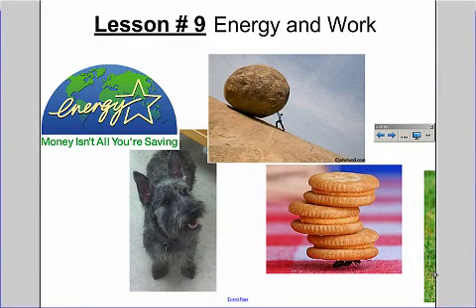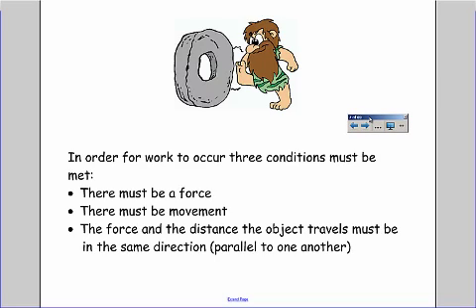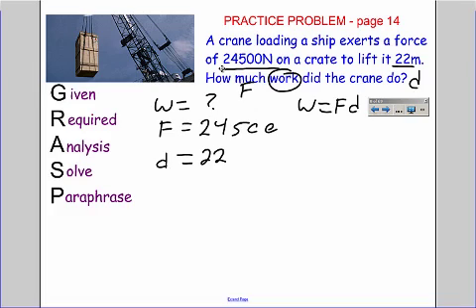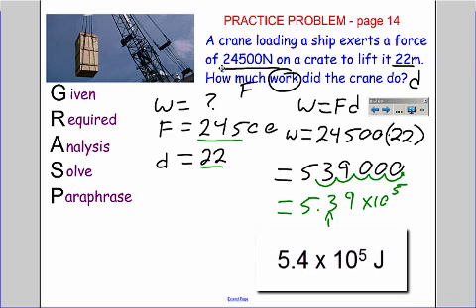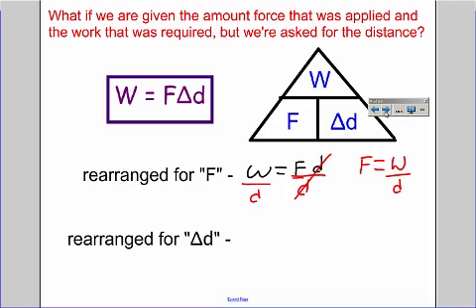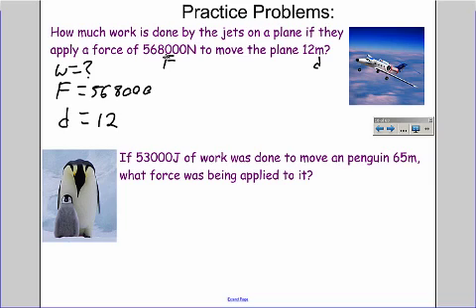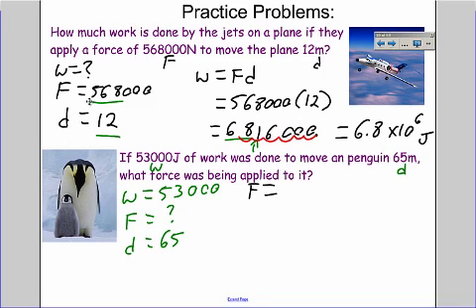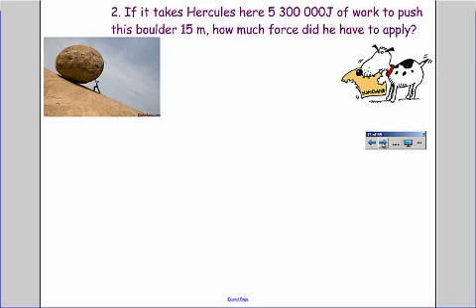MHHS Science 10 Lesson 9 Energy and Work Part 1